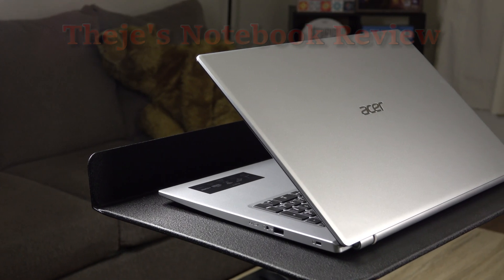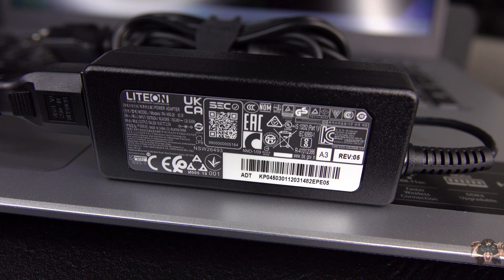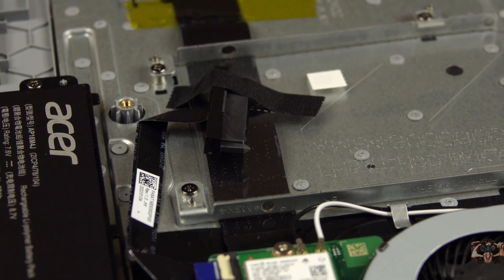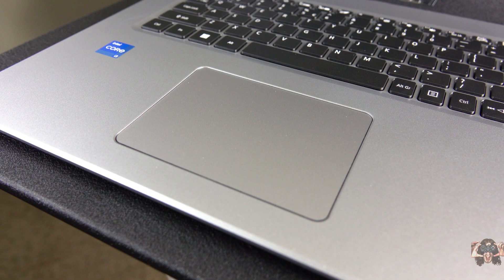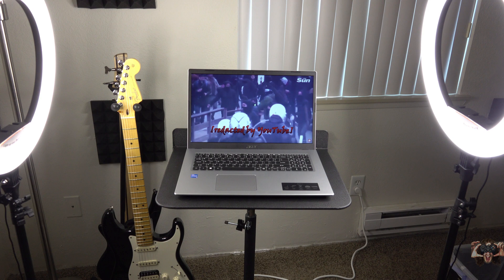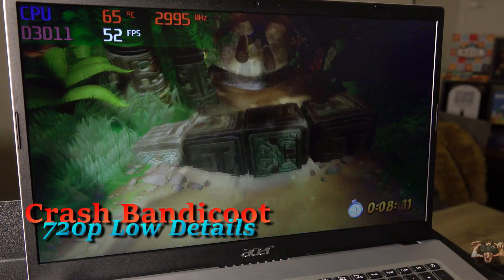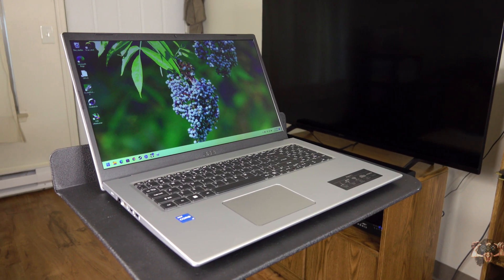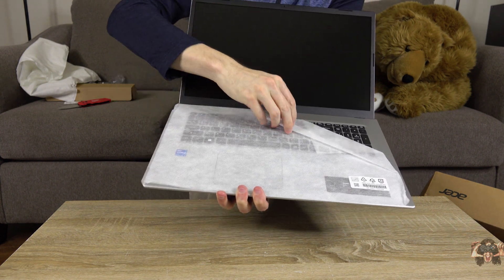Acer Aspire 3 (17" Core i3) Review | Theje's Notebook Review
It's a CHEAP 17" notebook with a Core i3 and NVMe SSD. Is it good enough for all of your budget PC needs? Find out here!

Acer Aspire 3 A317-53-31K7 Specs:
-Intel Core i3 1115G4 (2/4 cores/threads | 6MB cache | up to 4.1GHz)
-Intel UHD Graphics (48 EU's)
-8GB DDR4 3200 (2 x 4GB)
-256GB NVMe SSD
-17.3" 900p LCD | 60Hz
-37WHr Battery

TimeStamps:
0:00 Introduction
0:25 Unboxing | Specs
1:36 Price Analysis & Comparison
1:50 AC Adapter
2:10 Battery Life
2:33 Build Quality
3:01 Holes in the Side
3:38 Disassembly | Guts
4:47 Keyboard
5:43 Touchpad
6:07 Display
7:07 Speakers
8:19 Webcam
8:51 System Performance | Benchmarks
9:43 Gaming
10:31 Bottom Line
11:29 Conclusion